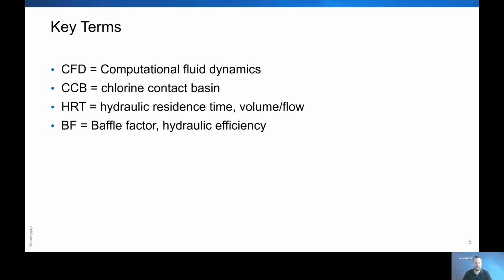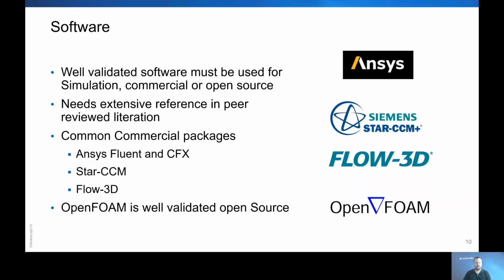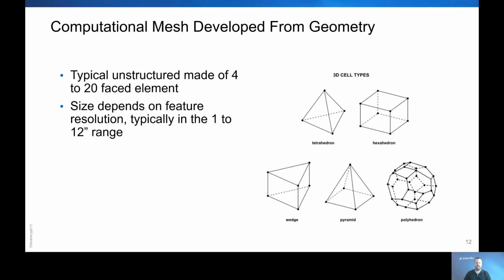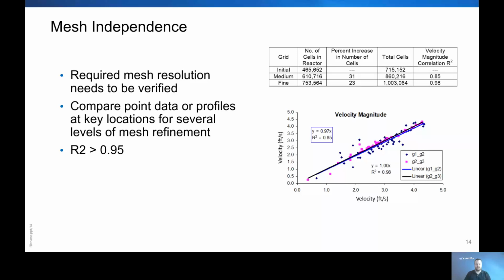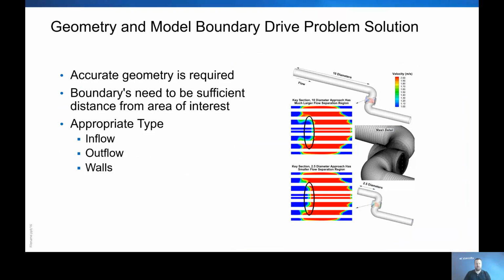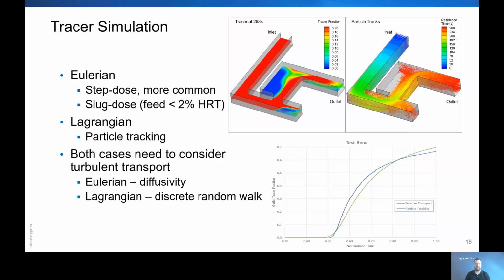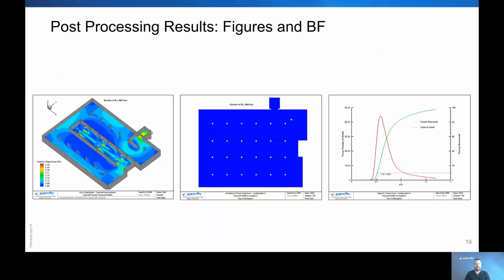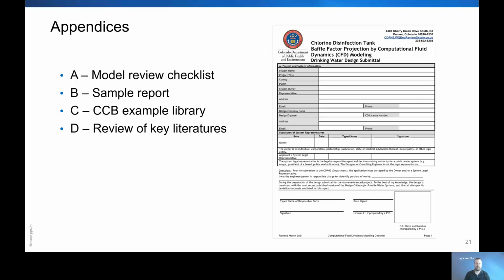CDPHE CFD BF M2 with Ed Wicklein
The recorded presentation will cover materials specified in the Technical Guidance Manual on Computational Fluid Dynamics Modeling of Chlorine Contact Basins.  The objective of the presentation is to explain the framework of the CFD modeling approach and guide review engineers on critical input parameters to successfully evaluate hydraulic models.